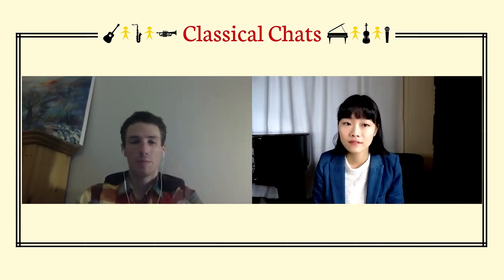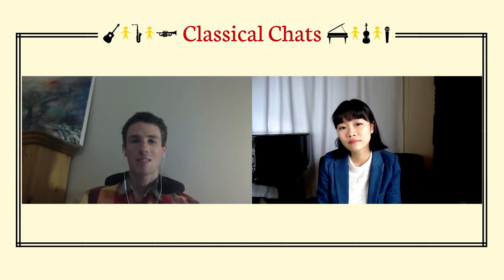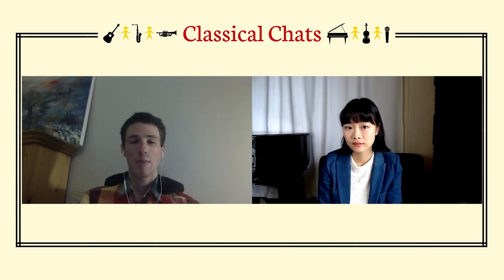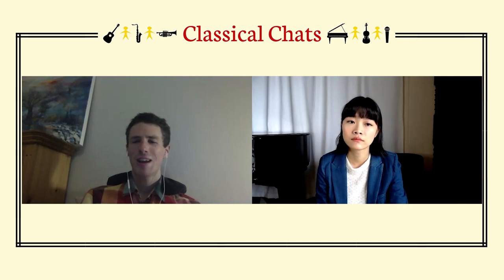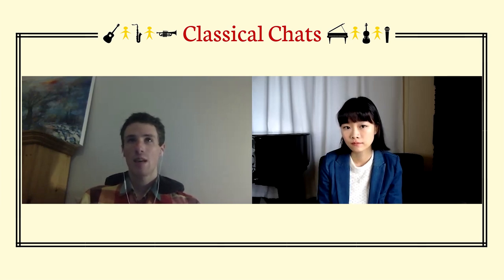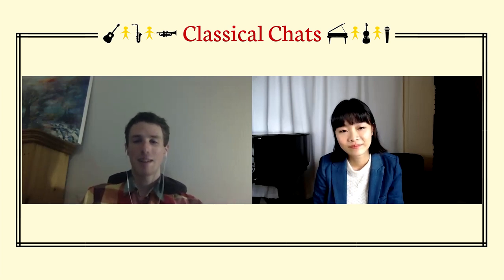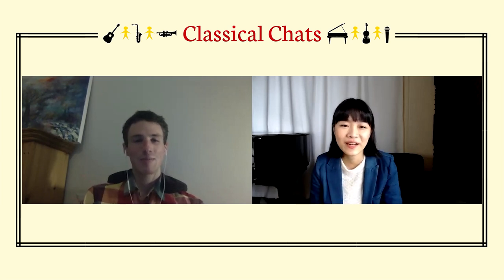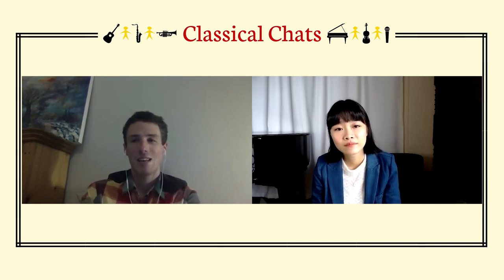What is a Media Composer? / Classical Chats with Tiffany Poon